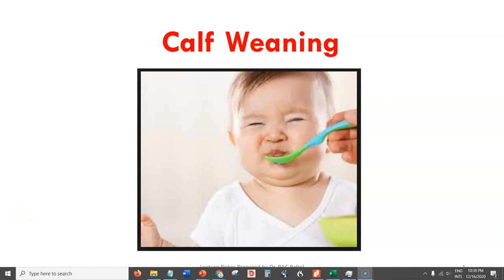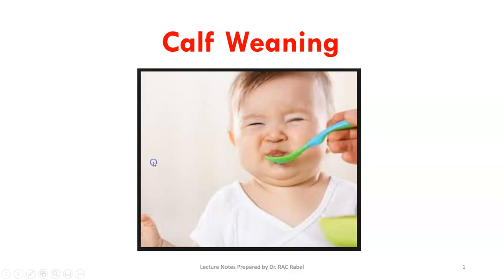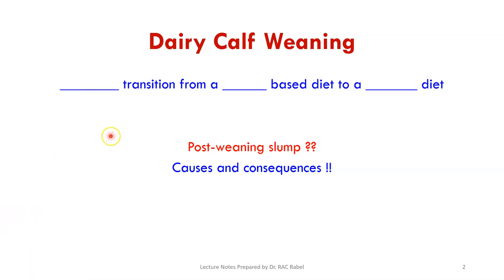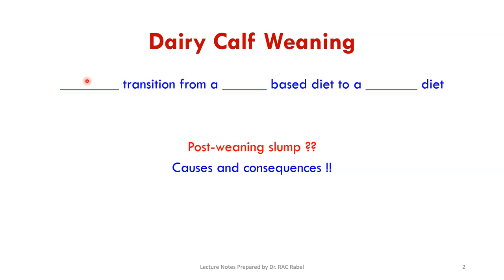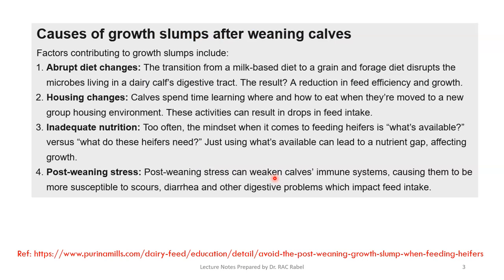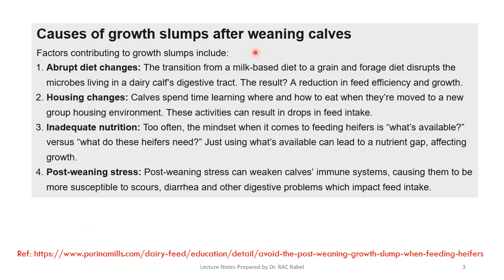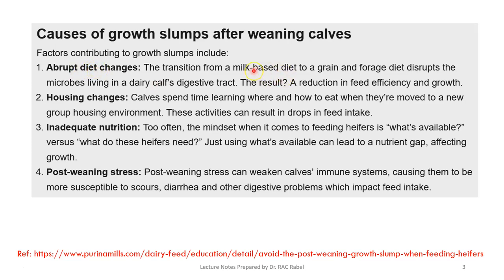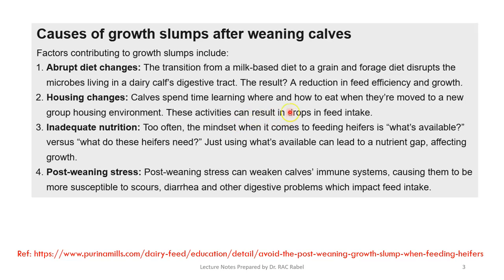Calf Weaning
Following proper calf weaning practices is critical for SMOOTH transitioning from a milk-based diet to a solid diet. If the recommended practices are not followed, there will be consequences in the form of a post-weaning slump in short term and long term performance.